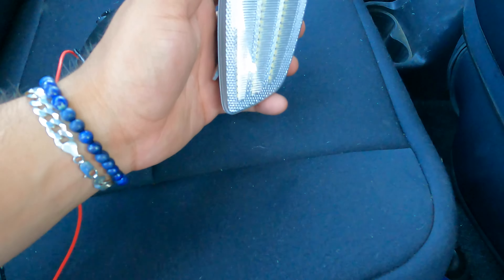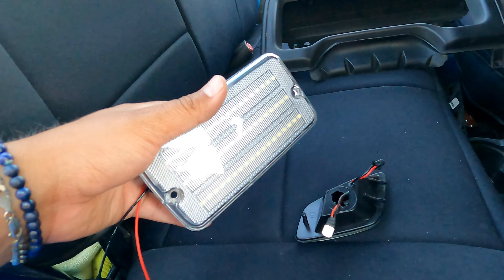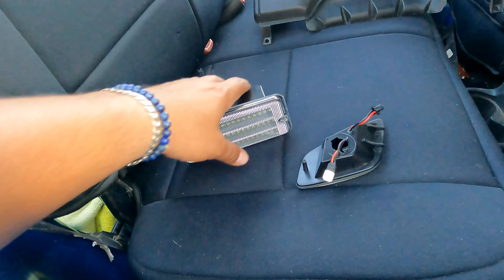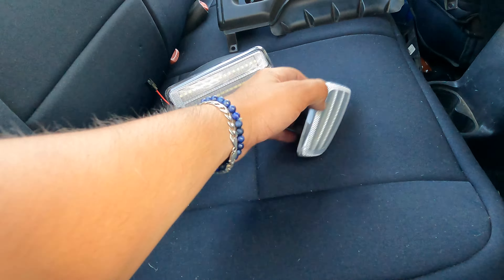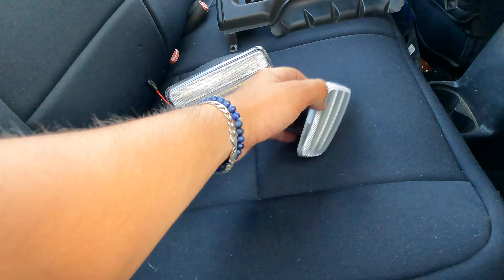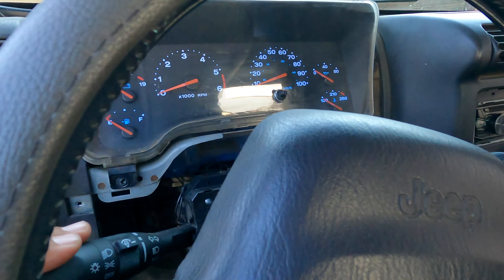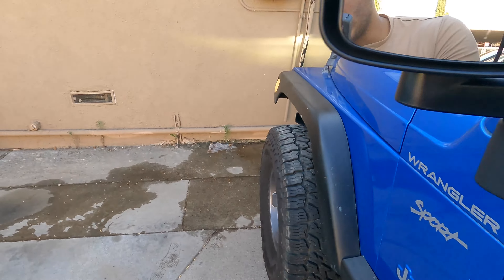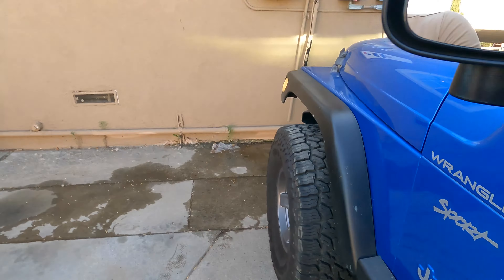Jeep Wrangler TJ gets LED Turn lights and Side Markers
I've finally made the purchase to convert my lights to LEDs. This conversion was more of a headache than I thought it would be but we'll both learn a lot from working on our cars.

LED clear side markers and turn signals: Prolabtuning.com